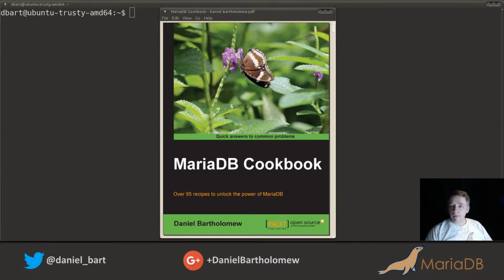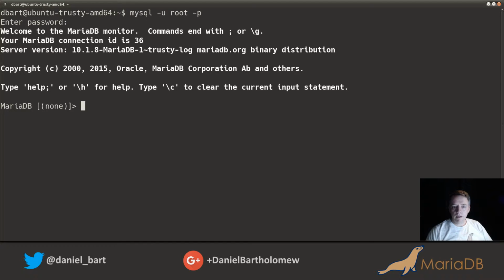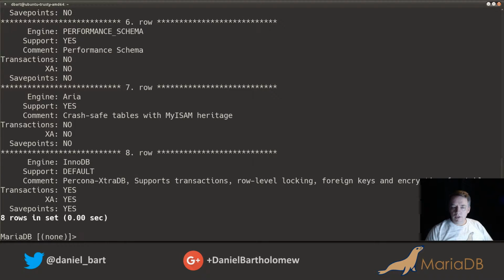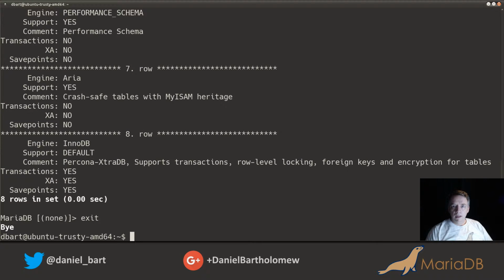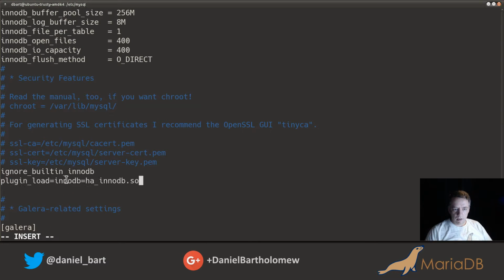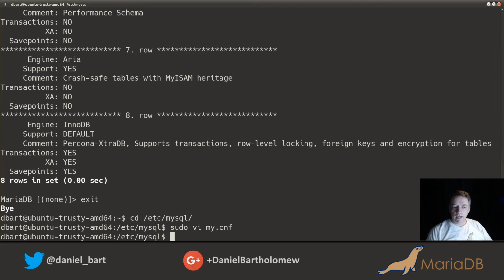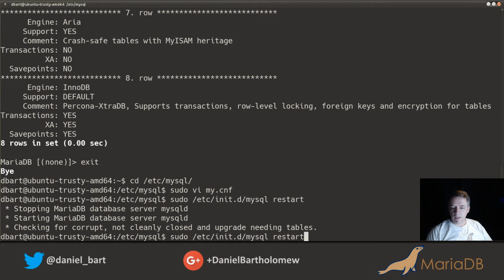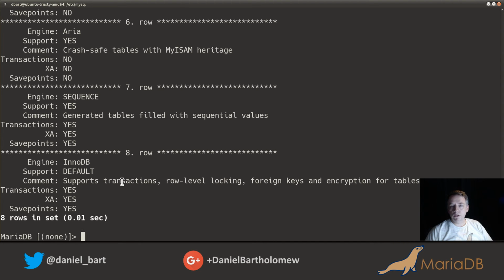MariaDB Cookbook - Switching between XtraDB and InnoDB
In this recipe I show how to switch between XtraDB and InnoDB.